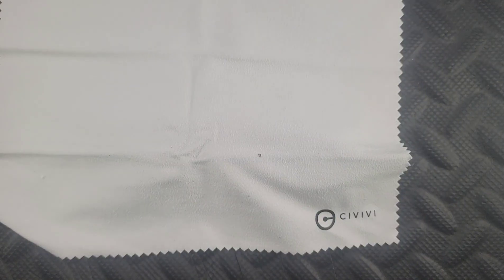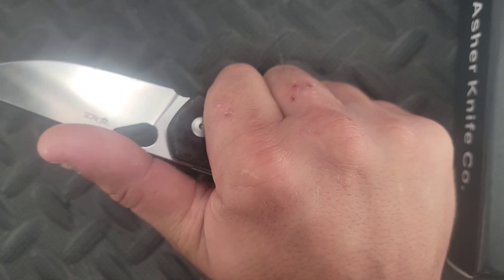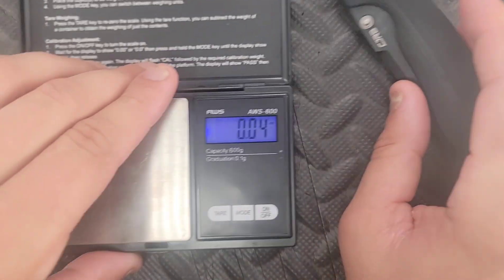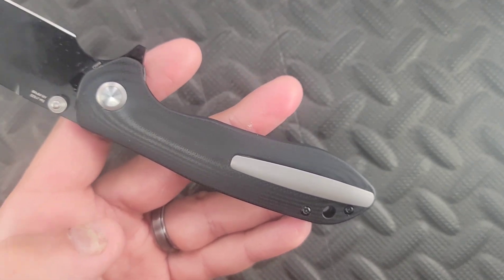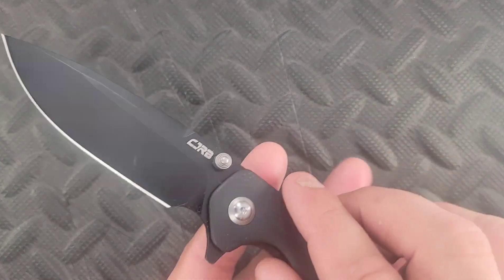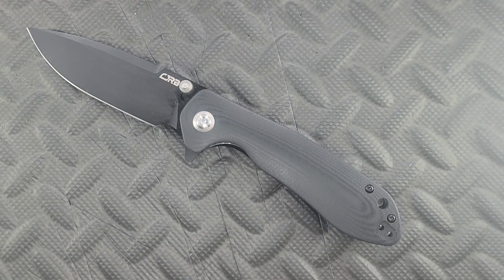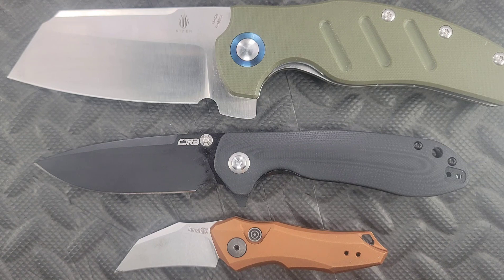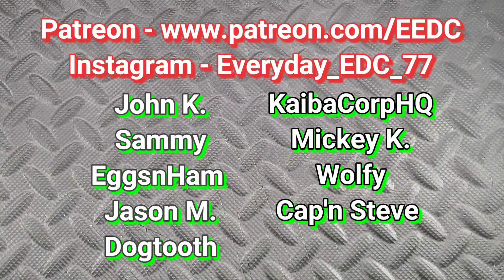CJRB Scoria Review, and 2 first impressions - EEDC Review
cjrb scoria